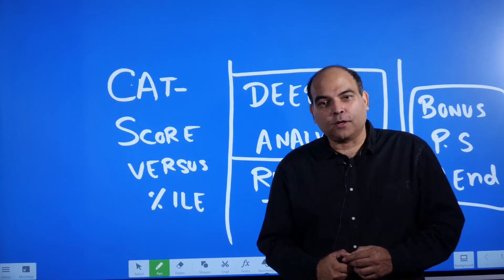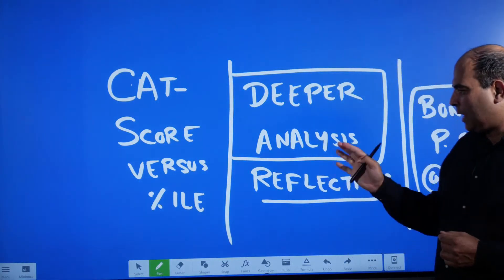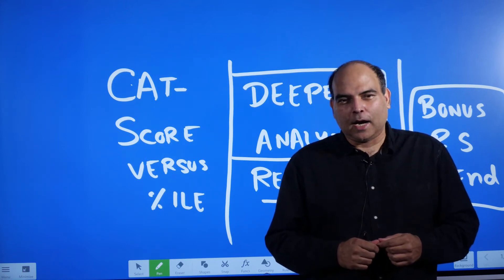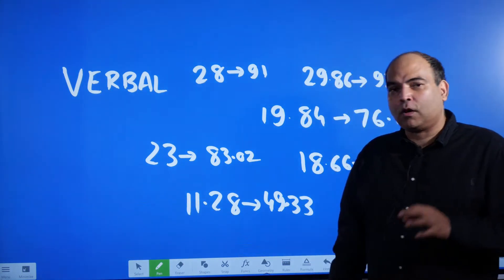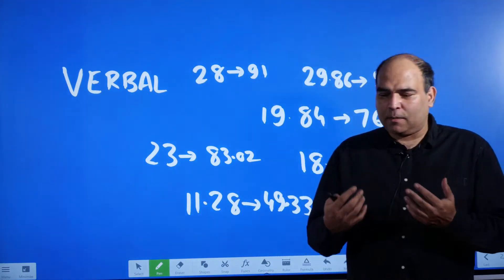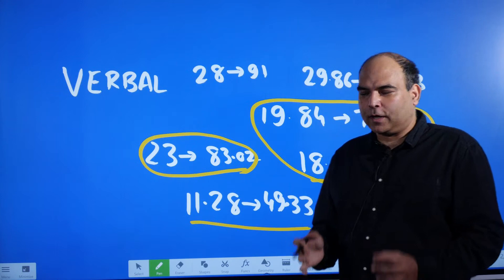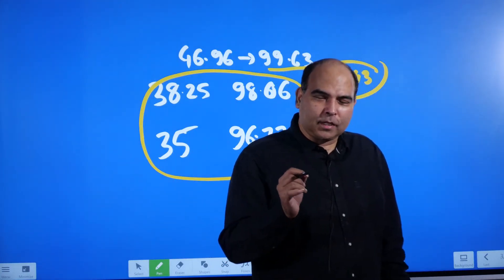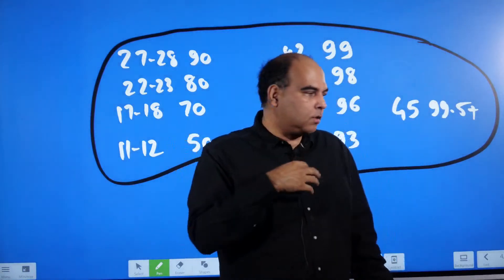CAT 2021 | Deeper Cut Offs Predictions | Reflections | Sectional Analysis | Arun Sharma | Part 1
In this session we are taking a deeper look at the score percentile logic of the CAT & basing our predictions for CAT 2021 scores on deeper statistical analysis and interpretation of numerical values. Also, a What it takes to do non standard questions in quants - with an actual 45 second solution to a Slot 3 problem - at the end - do stay on till the end for it

Download the Arun Sharma Academy App and get access to curated courses and content from your favorite teachers: shorturl.at/qOX47